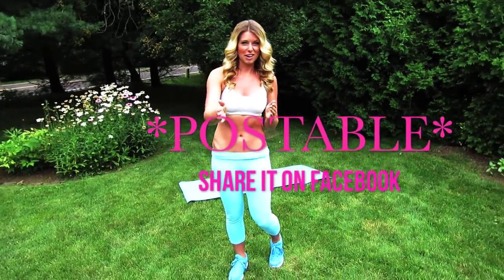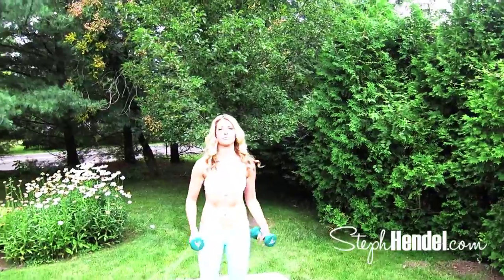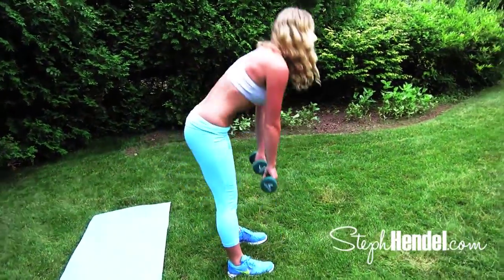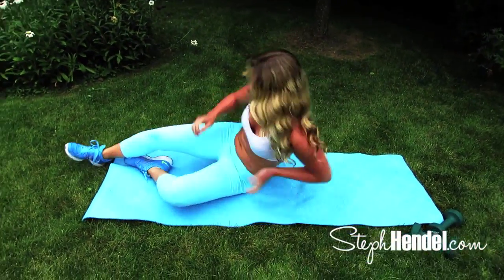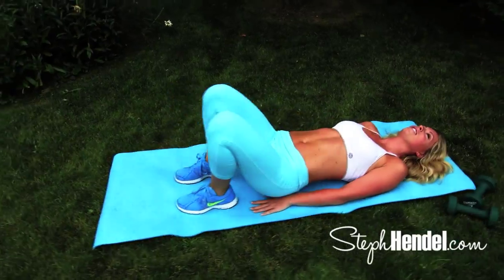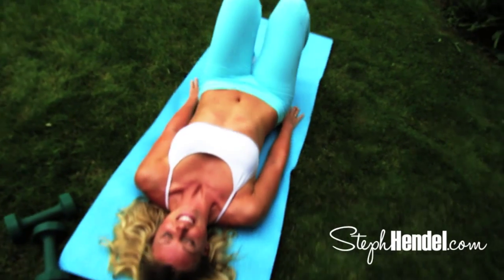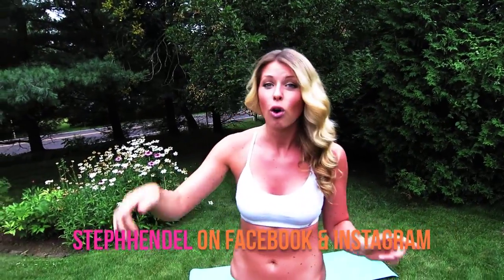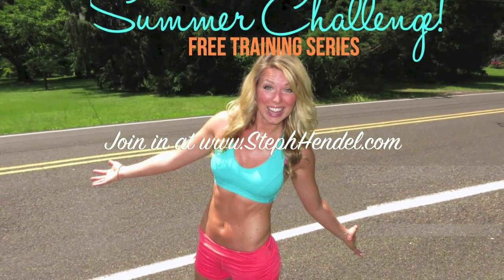Bikini Booty Workout | SUMMER CHALLENGE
Motivation to fall in love with your life and drop the extra lbs that are holding you back ...

♥ Instagram: Steph_Hendel hashtags are FBHG

Music By: Connor Pledger, Simon Green, and Edward Sharpe & The Magnetic Zeros